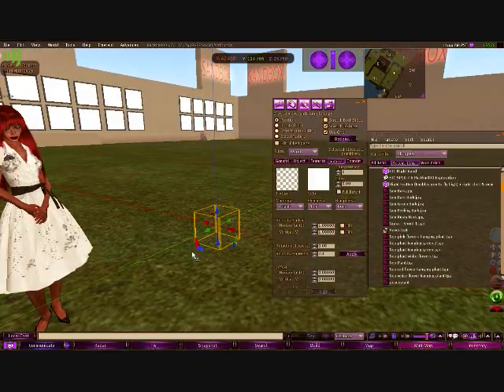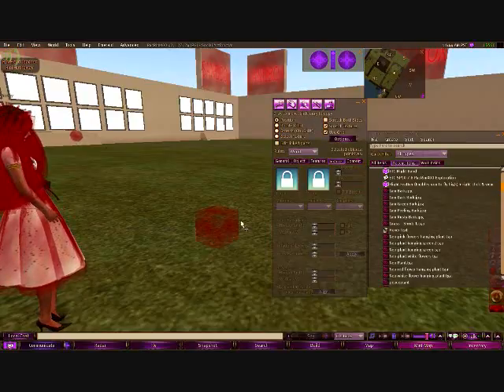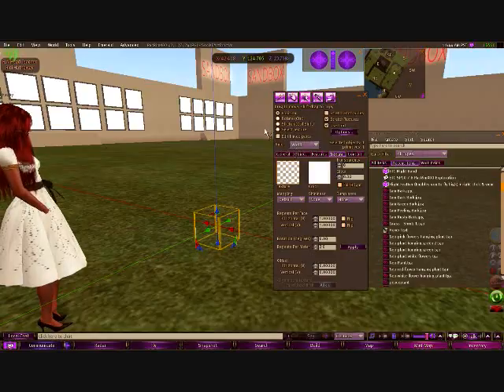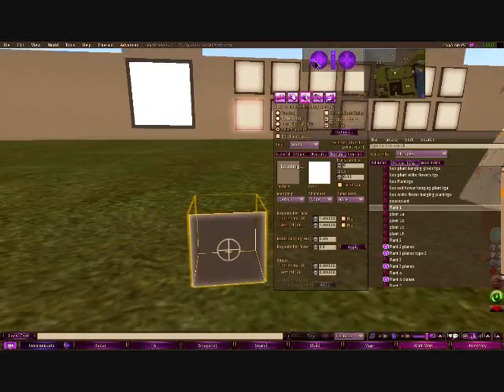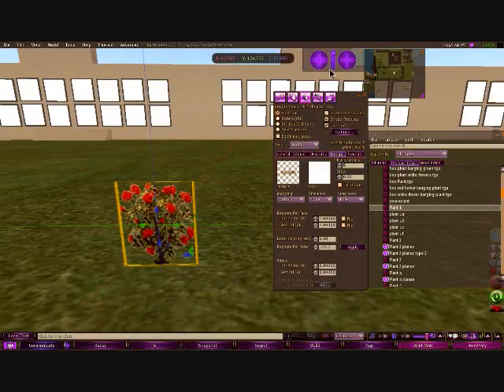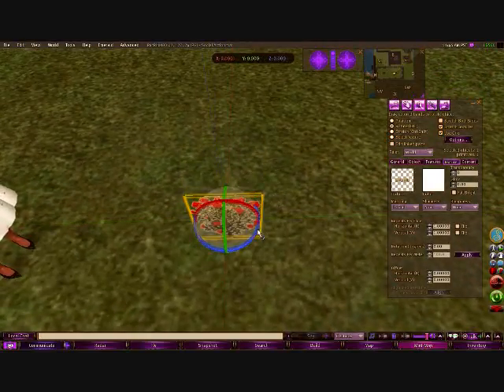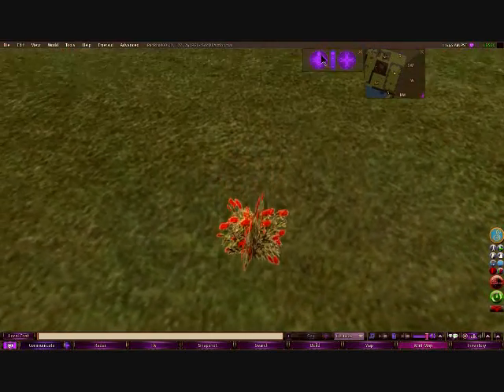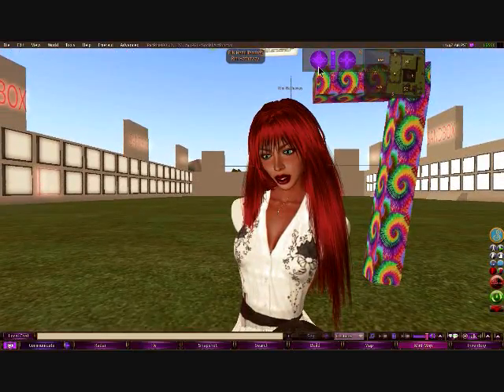ETC SP10 7.3 Plants and Trees.wmv